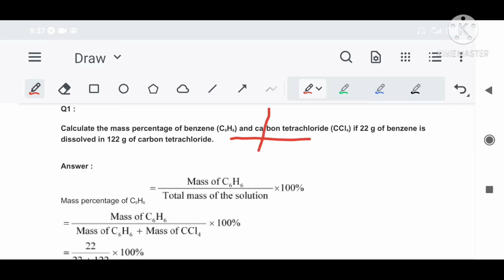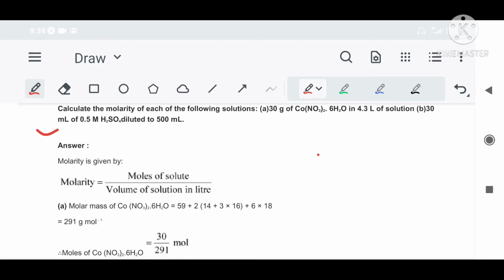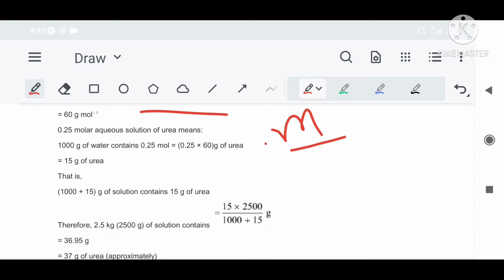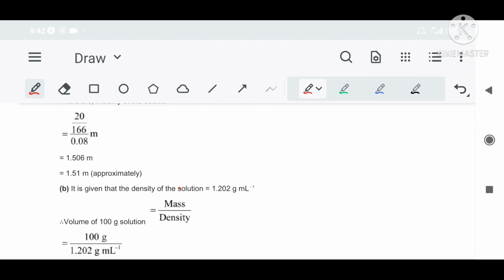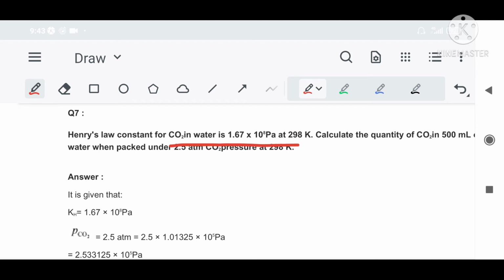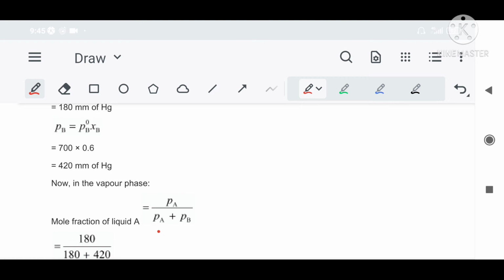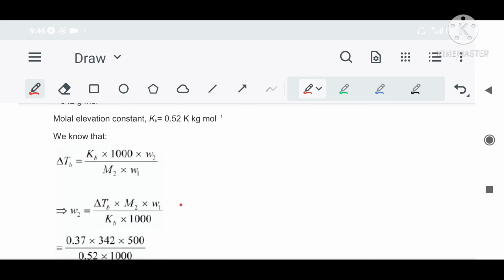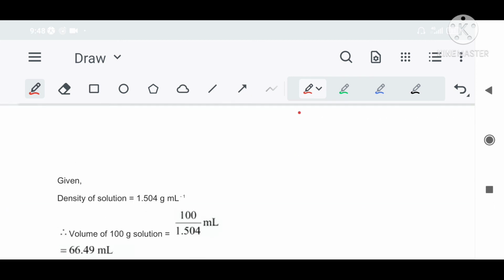CHEMISTRY , CLASS 12, CHAPTER- 2 question answers by Hina Jangid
Hello students
 in this video you can find the question answers of chapter 2 chemistry solutions
 keep watching my new videos